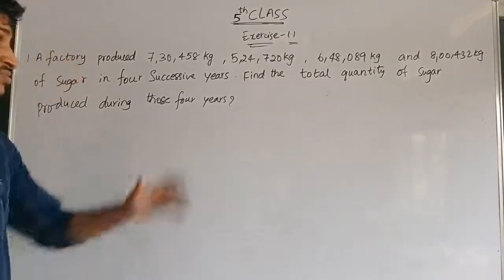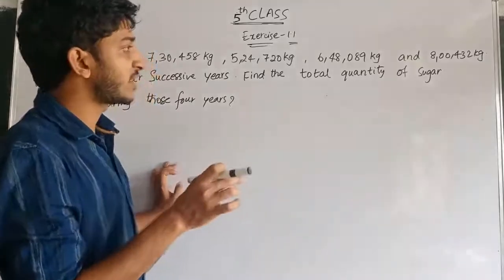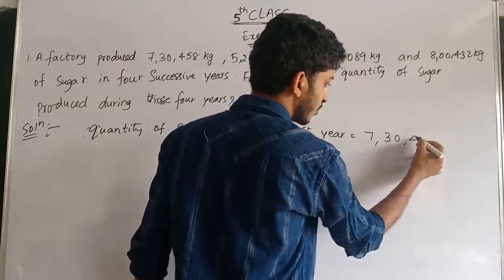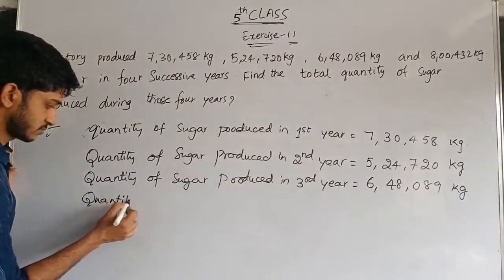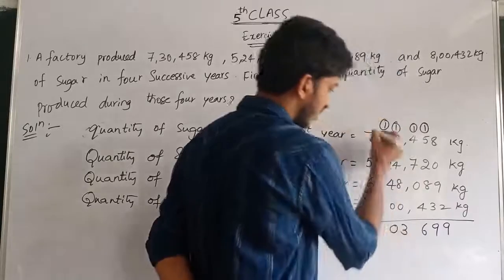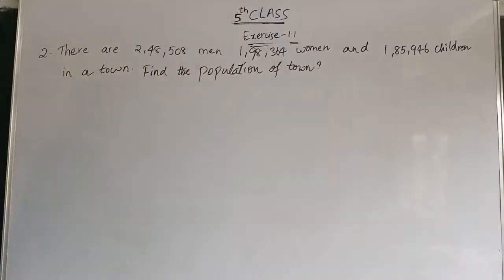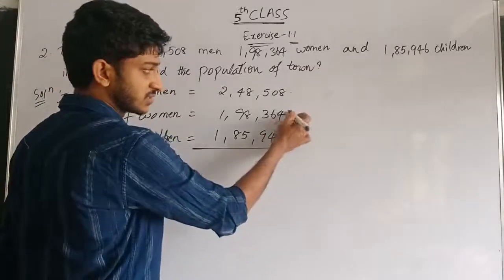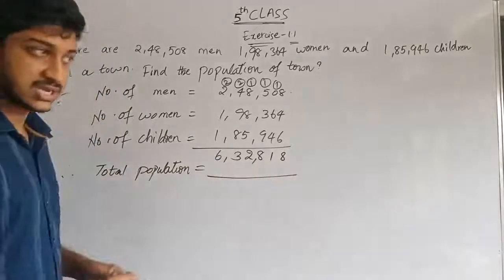BHANU E.M SCHOOL GADALA 5th class Mathematics 8/07/21